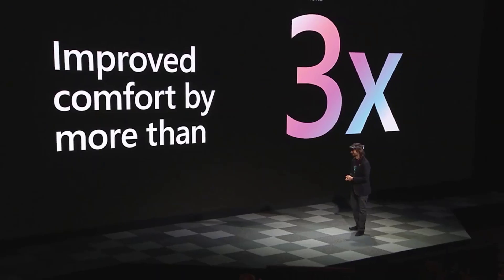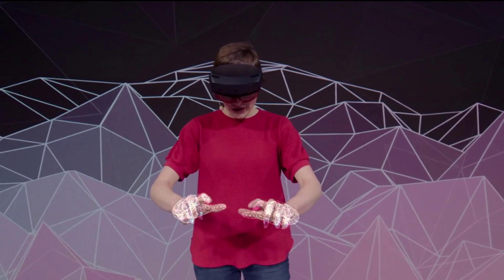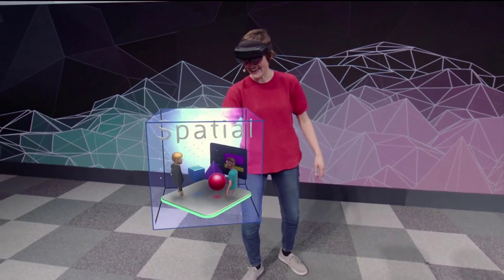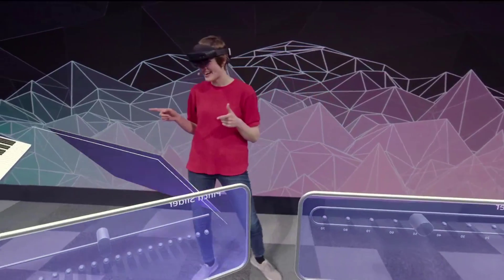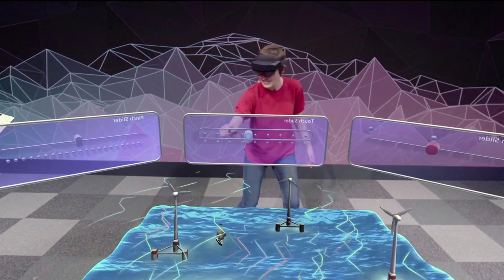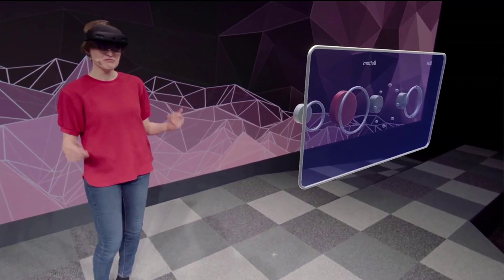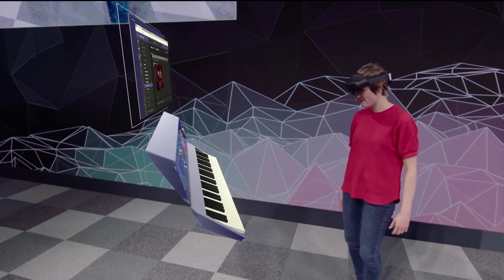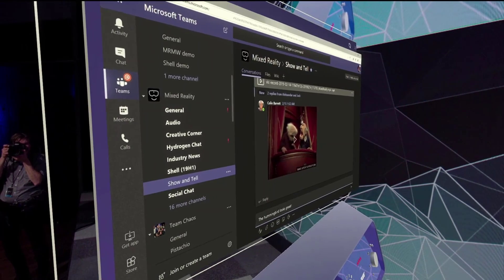Microsoft HoloLens 2 Demo - Mobile World Congress 2019 (Julia Schwarz)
Microsoft HoloLens 2 mixed reality demo by Julia Schwarz and Alex Kipman at Mobile World Congress 2019.